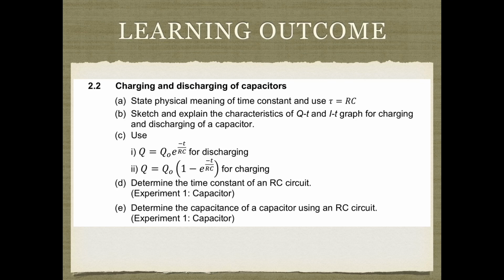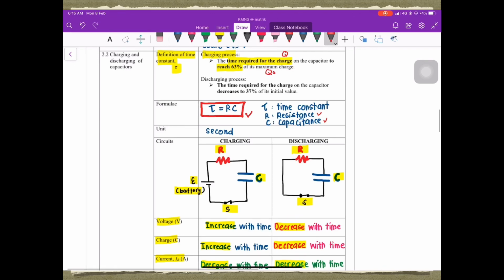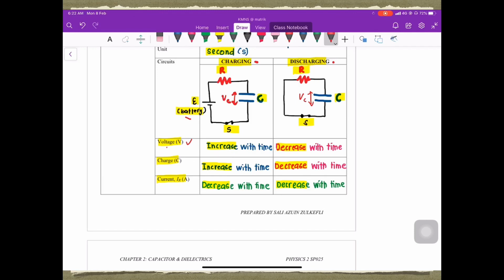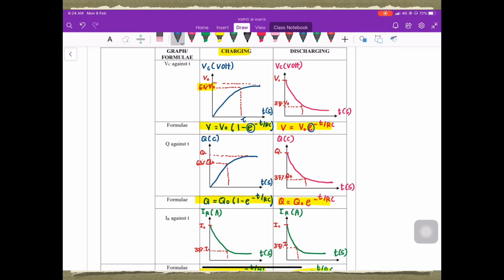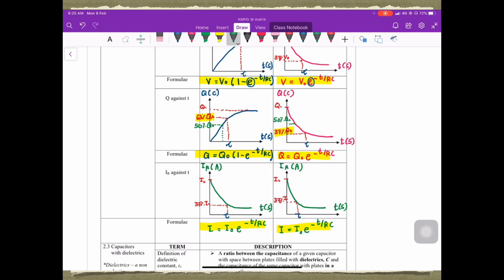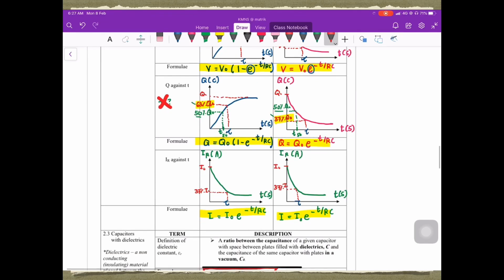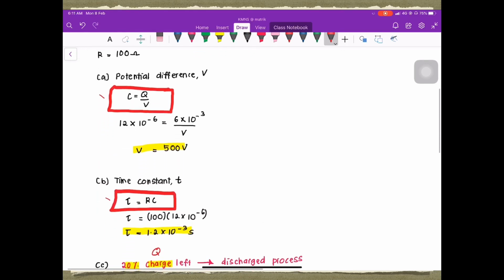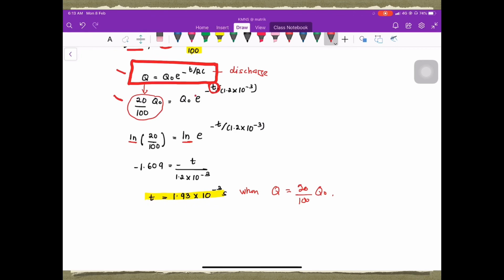PHYSICS SP025 TOPIC 2.2 CHARGING AND DISCHARGING OF CAPACITORS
Discussion on the definition of time constant for charging and discharging of capacitors, graph of V-t Q-t and I-t with related equation.